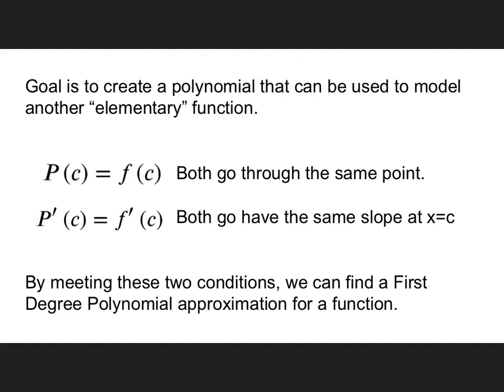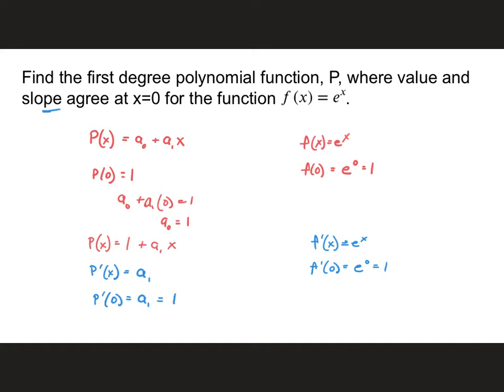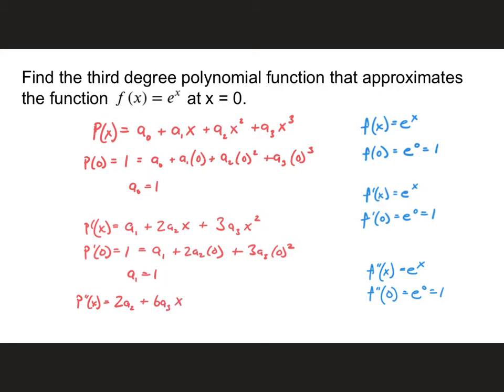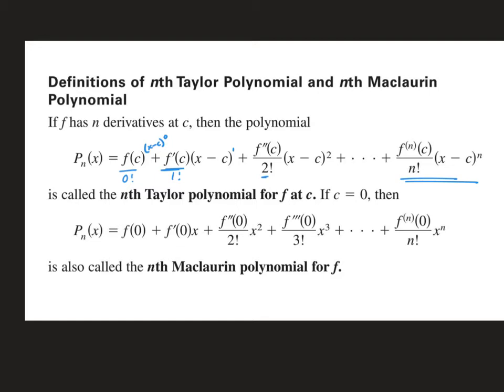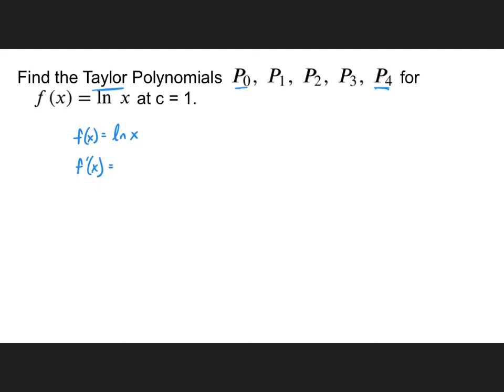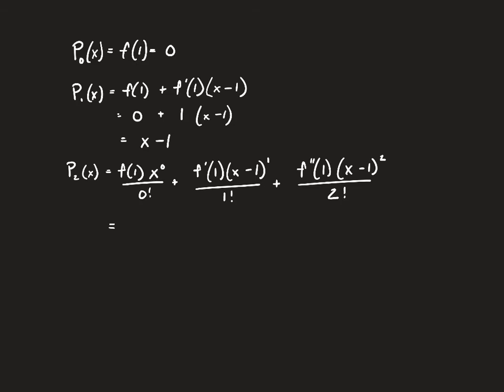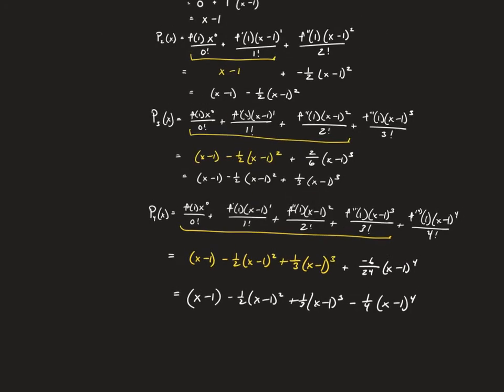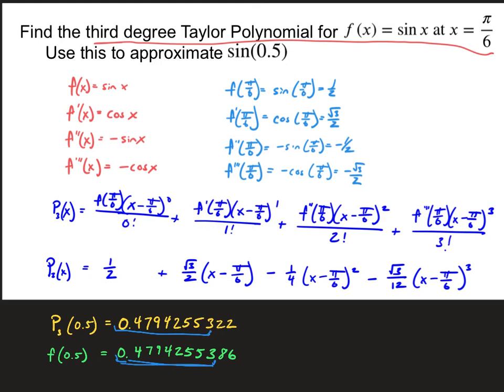Chapter 9-7- Taylor Polynomials & Approximations- Pt 1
AP Calculus BC- introduction to Taylor polynomial functions